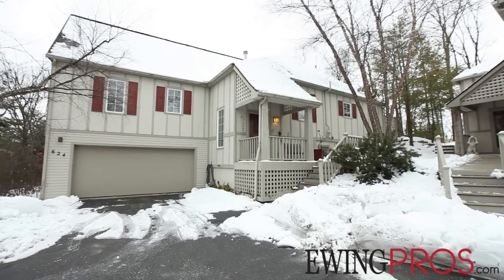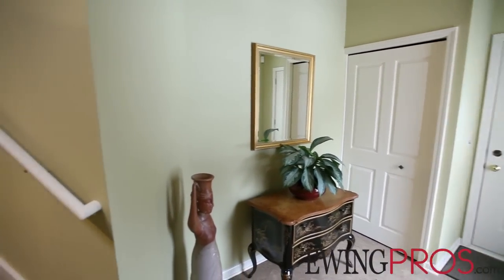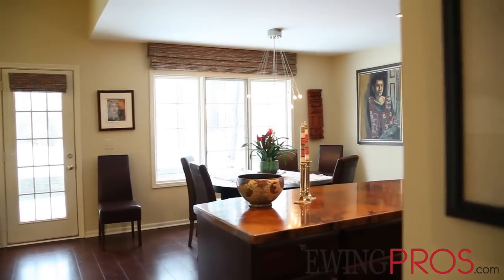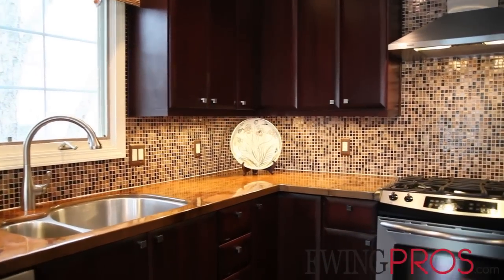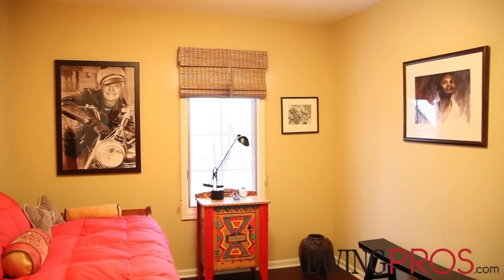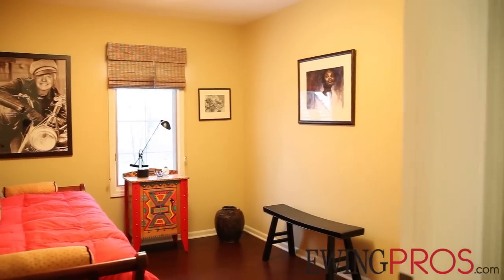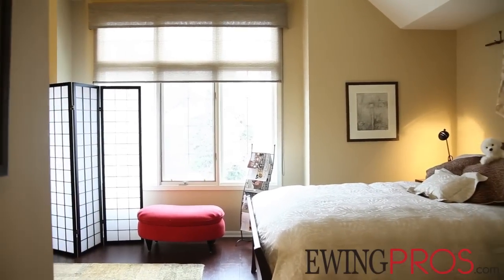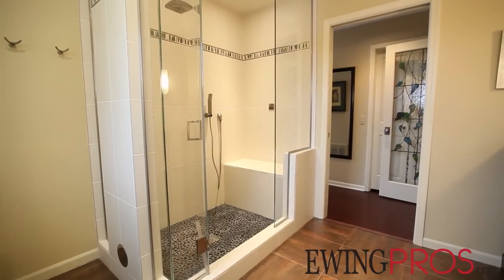624 Ridgewood - Ann Arbor, MI - Ewing Pros